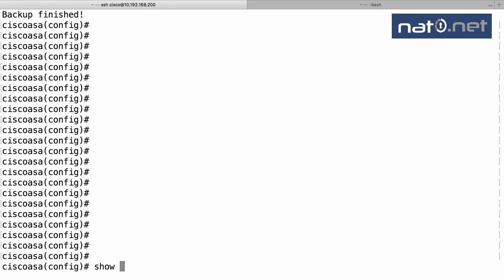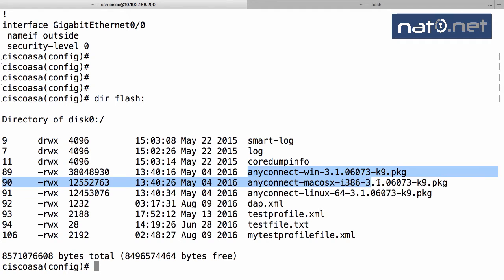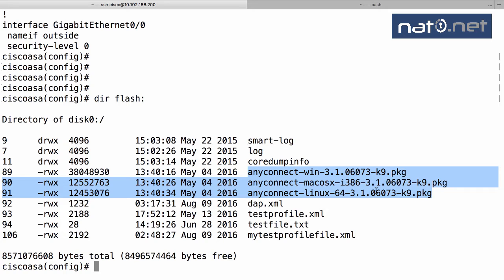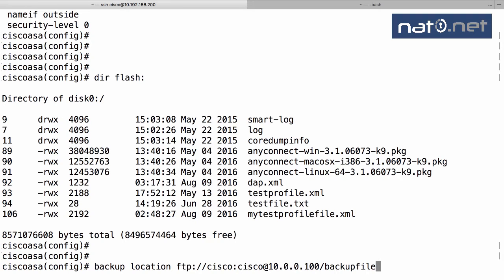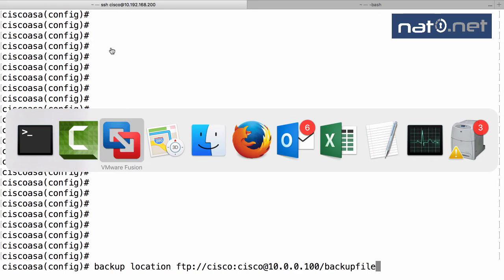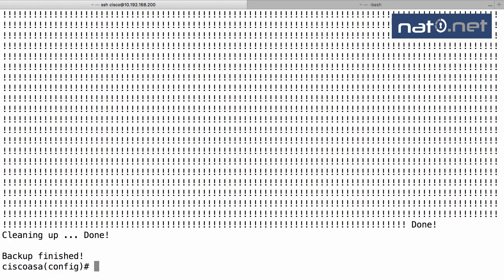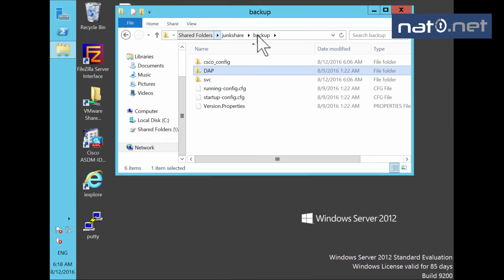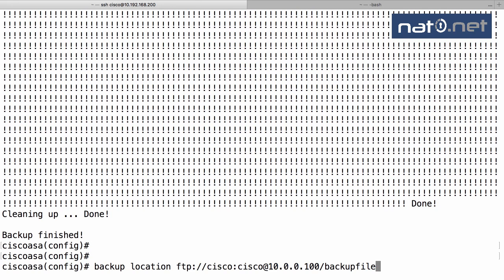asa backup command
There is a new command in Cisco ASA firewall that makes a full backup of the firewall, from CLI! Until recently we have been forced to use ASDM to download a full zip backup file from the device or CLI to just do a “show run”.

The command “backup location url” creates a full backup zip file of the device, including files on flash, certificates, startup and running-config and more, and sends this to the url. This is good news!

In the video I show how it works.